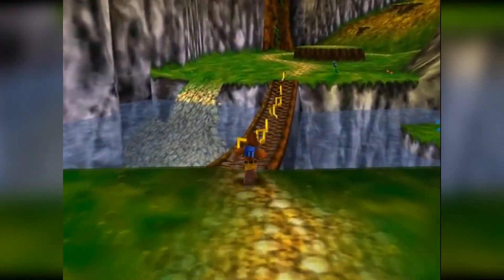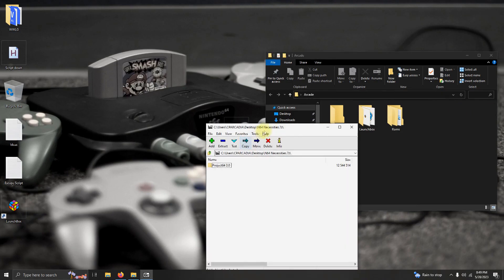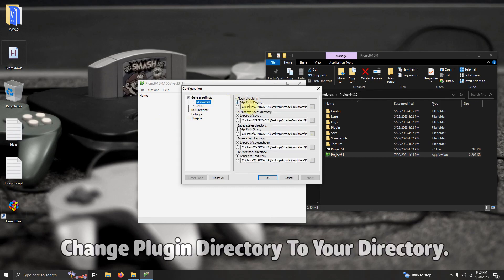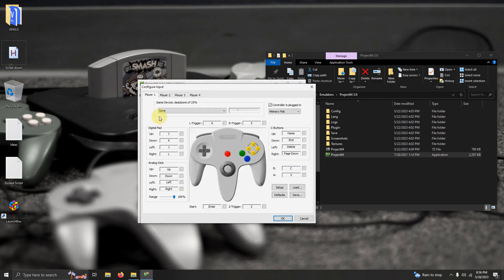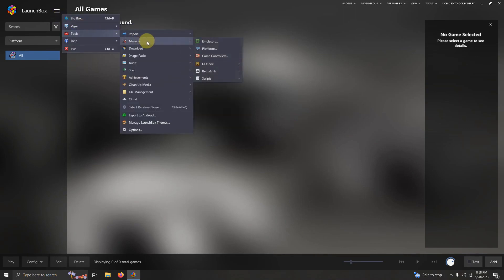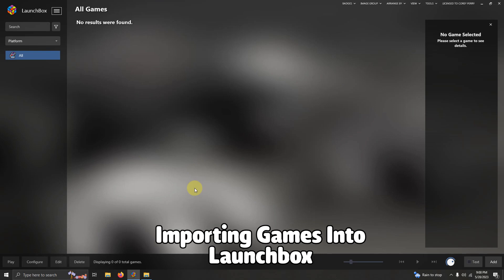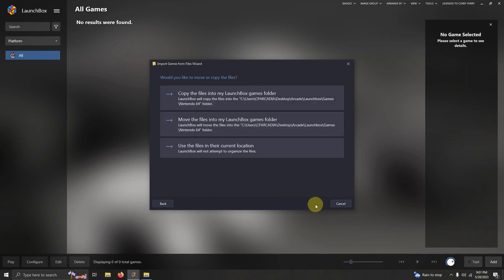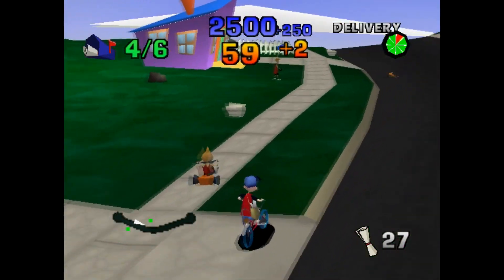How To Setup & Install Project 64 (Nintendo 64 Emulator) on Launchbox! - DonellHD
16 GB DDR4
256 GB SSD
14TB Harddrive

Timecodes:
Introduction: 00:00
Emulator & Firmware Download & Setup 00:27
Emulator Configuration: 1:01
Setting Up Games In Emulator: 1:26
Setting Up Emulator In Launchbox 2:14
Importing Games Into Launchbox: 2:54
Testing Games: 3:53